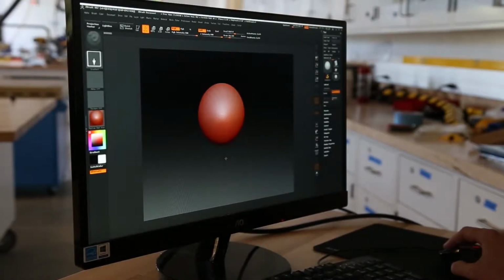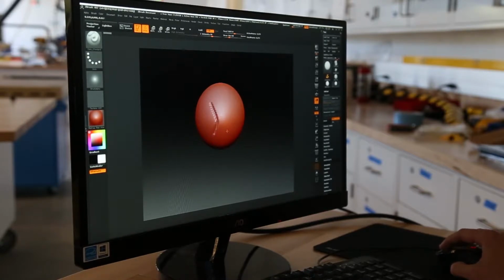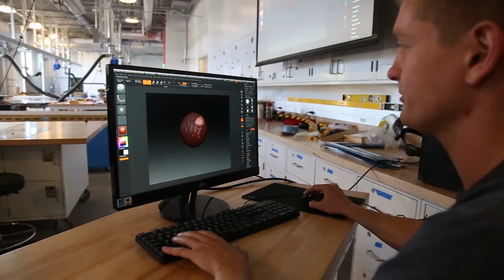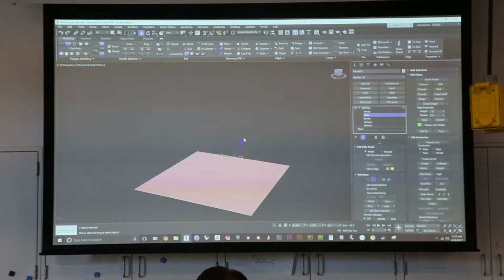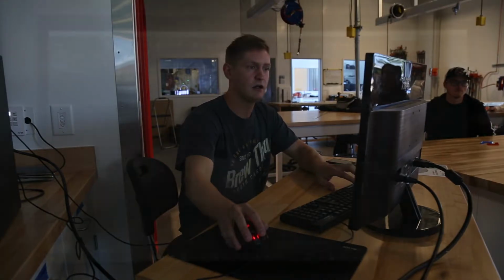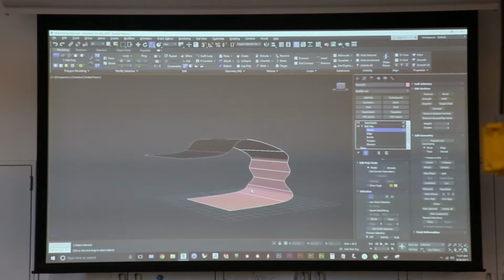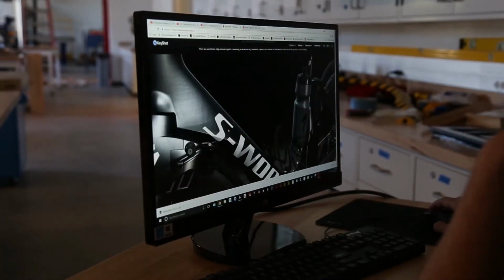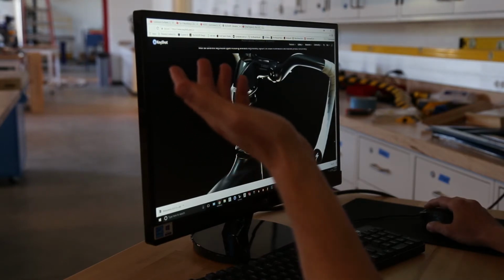3D Modeling for Product Design | MSU Denver ID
Alec Barab shows us the different types of 3D modeling programs and how you can use them to visualize products.